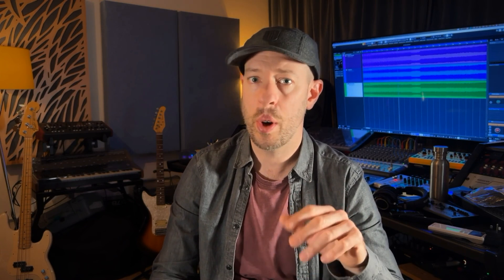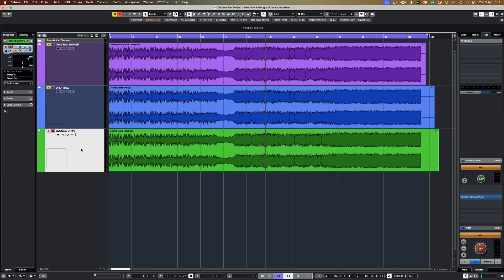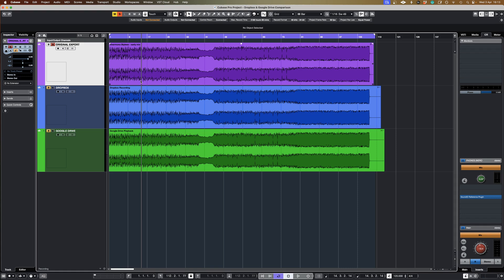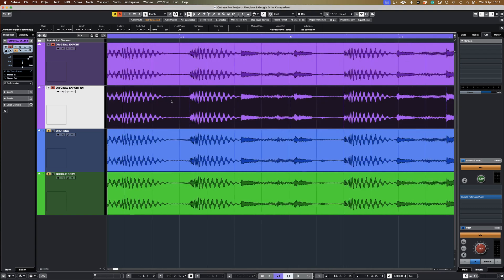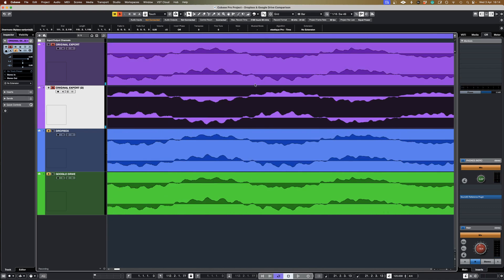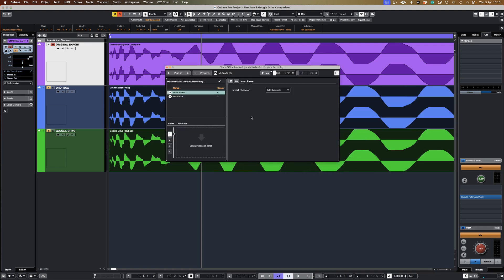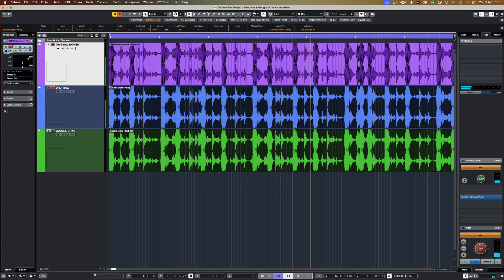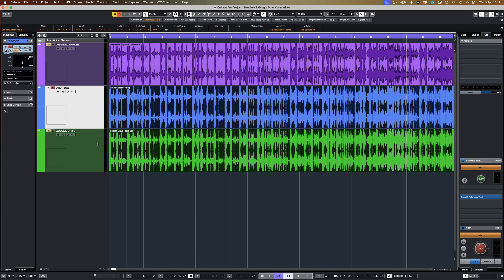Dropbox and Google Drive Sound NASTY - PROOF that these platforms are compressing your audio.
Dowload my FREE pack of over 50 Retro Inspired Presets for Serum

In this video I PROVE that when you listen to audio files directly on Dropbox and Google Drive you're hearing some NASTY compression.

IN THIS VIDEO:
0:00 - Intro
1:00 - How to Do a Null Test
3:05 - Testing Dropbox and Google Drive